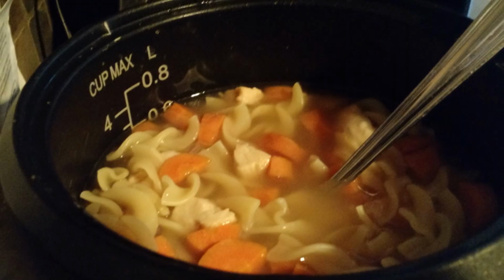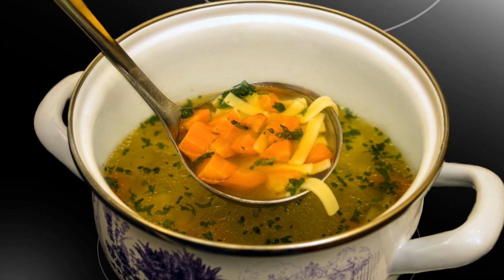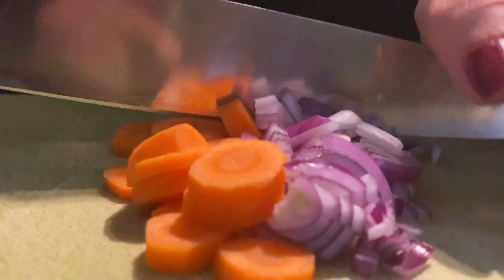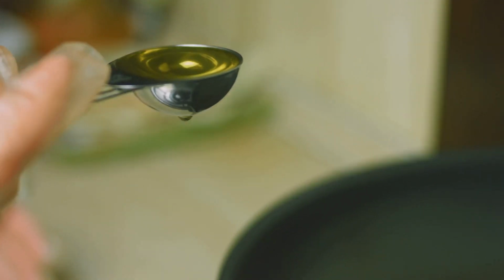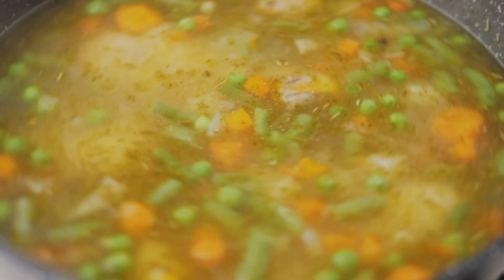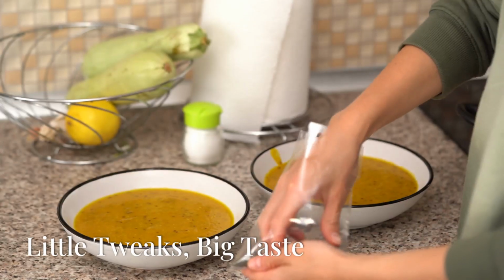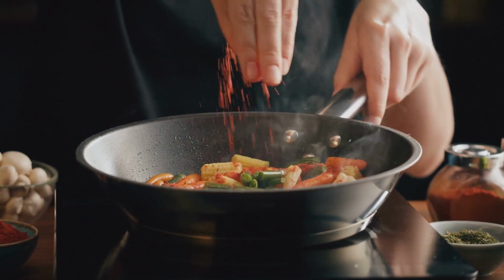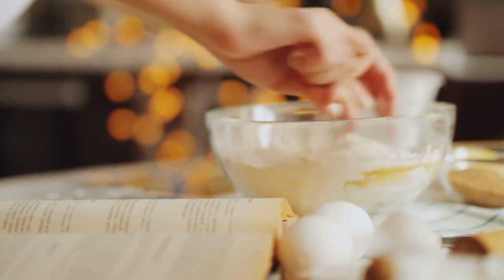How to Make Homemade Chicken Noodle Soup Easy Recipe for Beginners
Looking for a comforting, hearty meal? In this video, I'll show you how to make homemade chicken noodle soup from scratch—perfect for beginners! This easy chicken noodle soup recipe is simple, delicious, and ready in no time. Whether you're feeling under the weather or just craving a warm bowl of comfort, this recipe is a must-try.

You’ll learn how to create a classic homemade chicken soup with fresh vegetables, tender chicken, and flavorful broth—all in one pot. This is the best chicken noodle soup recipe for cozy days, and it’s perfect for meal prep too!

✨ What You’ll Need:

Fresh chicken
Noodles
Vegetables (carrots, celery, onions)
Simple herbs & spices
✅ Perfect for:

Beginners in the kitchen
Quick & easy family dinners
Healthy, homemade comfort food